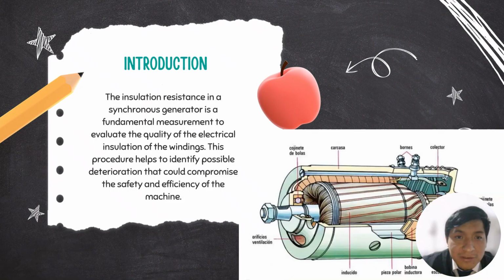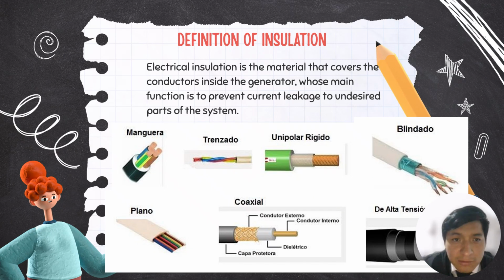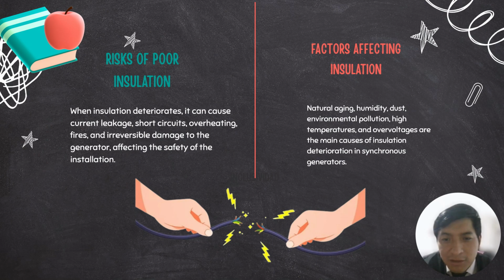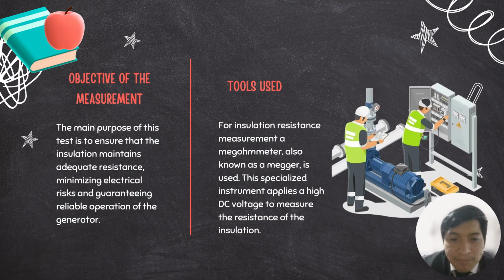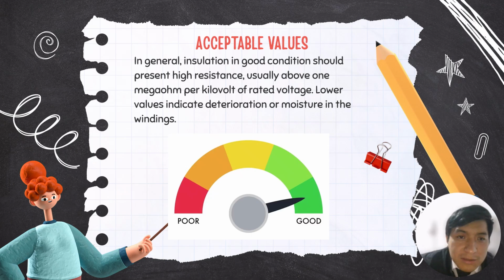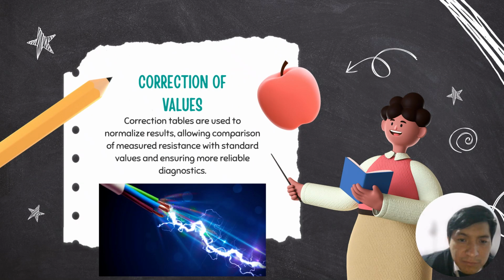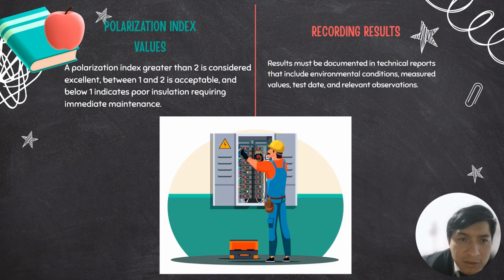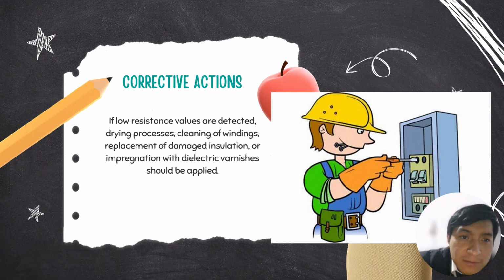Final Project: Oral Presentation